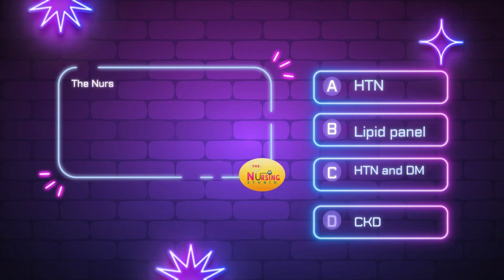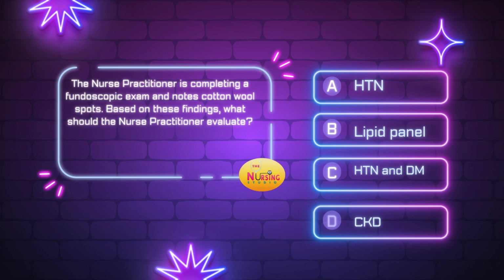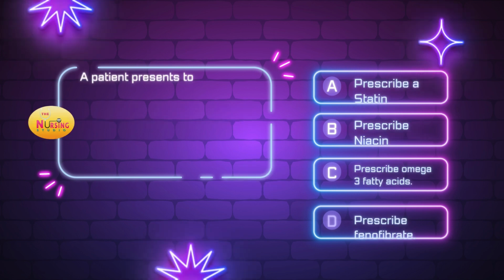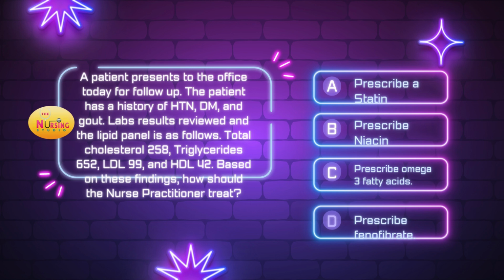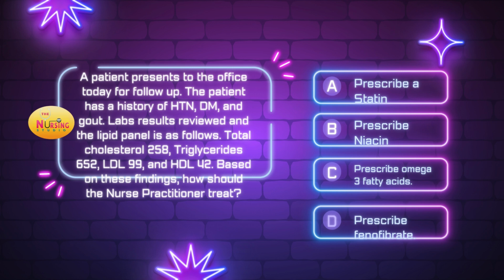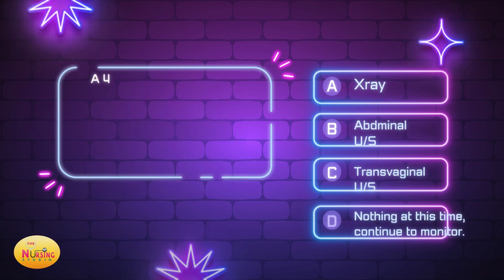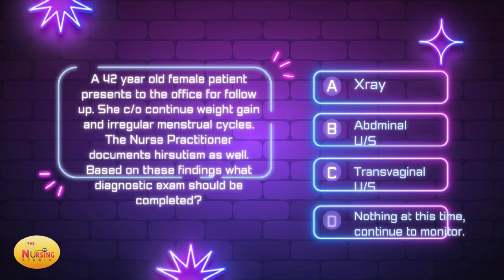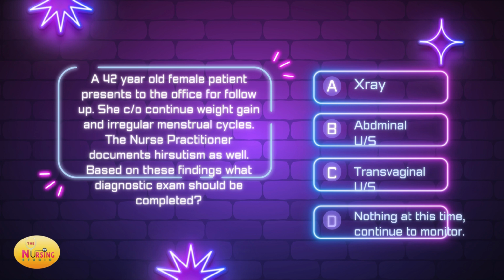March Madness Practice Question (Day 21) for Nurse Practitioner Board Preparation.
A few questions on cotton wool spots, cholesterol, and women's health.